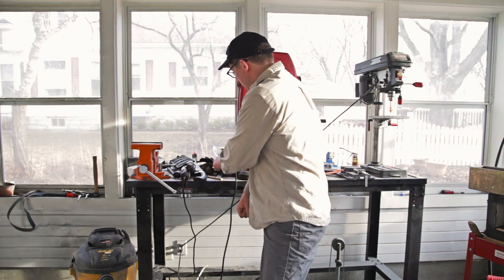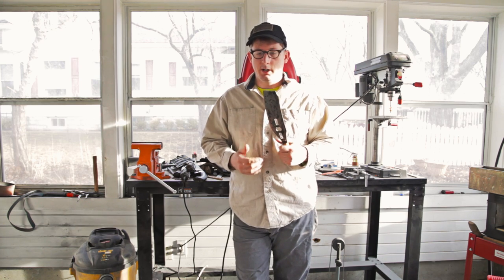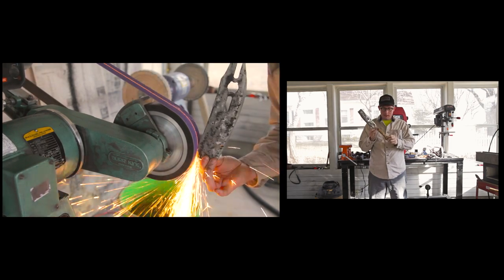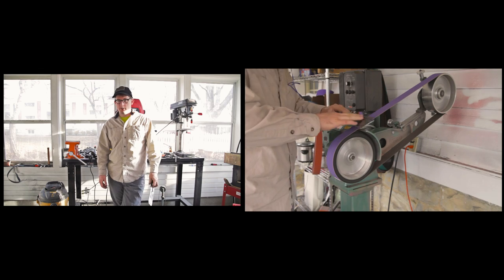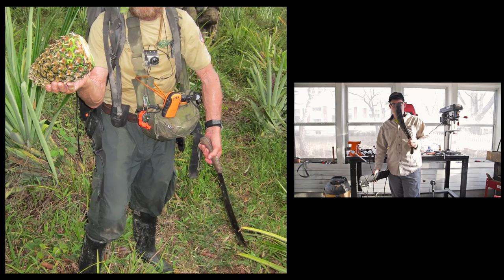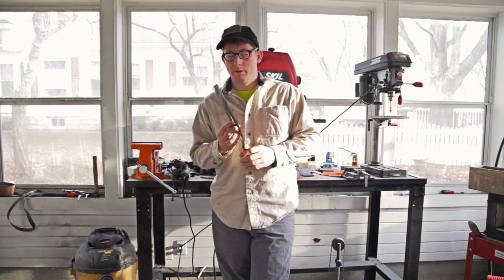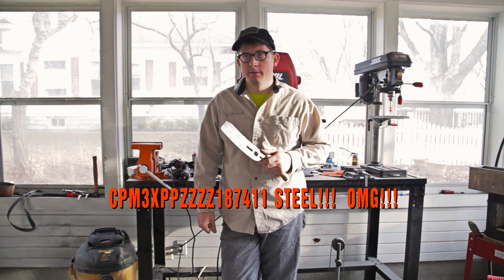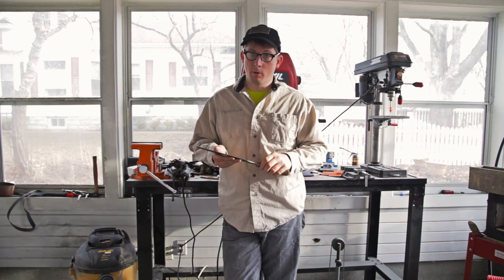The Performance of Lawnmower Blade Knives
By request, I take a look at how a lawnmower blade knife did after a year of use.  The knife in this video (a parang) was made from a lawnmower blade and used for a year.